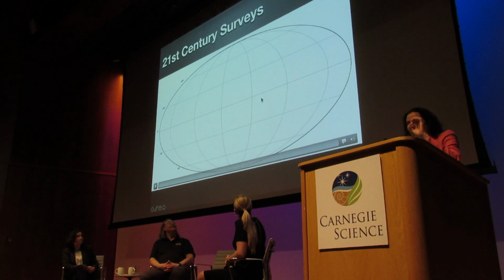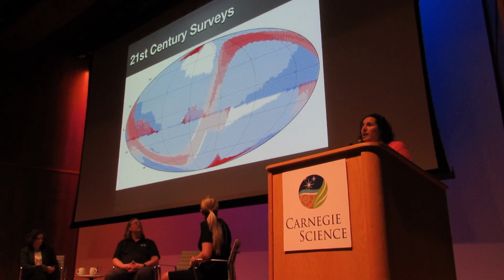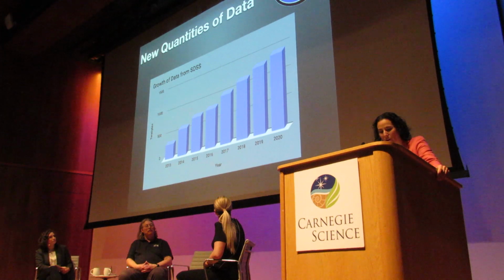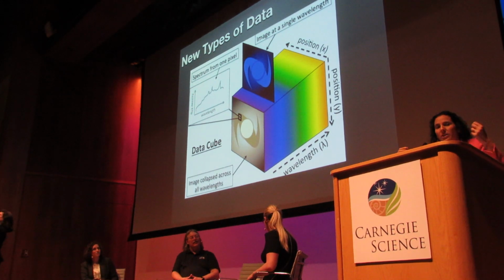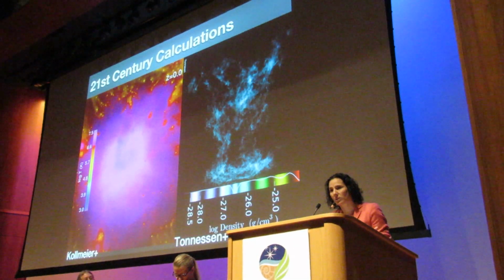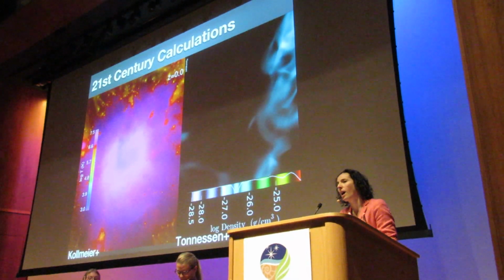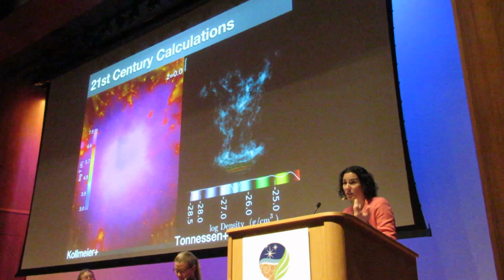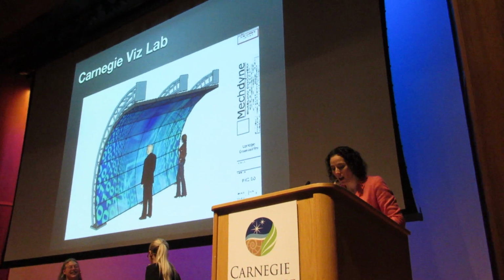The Age of Data 5